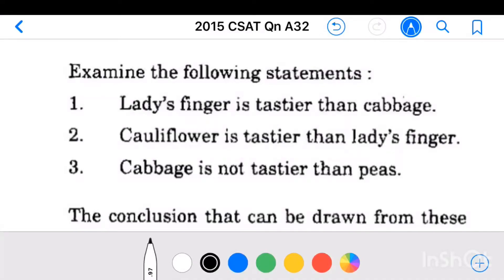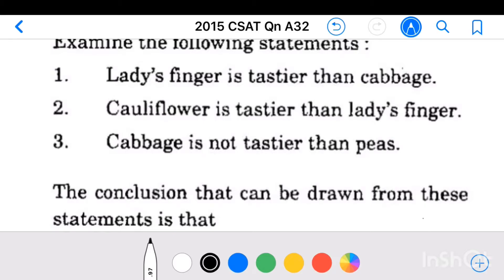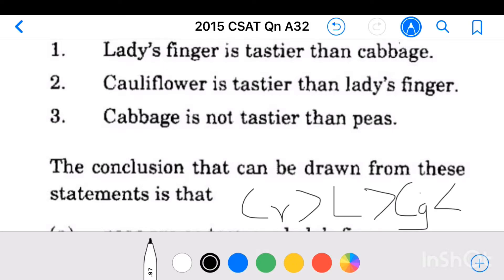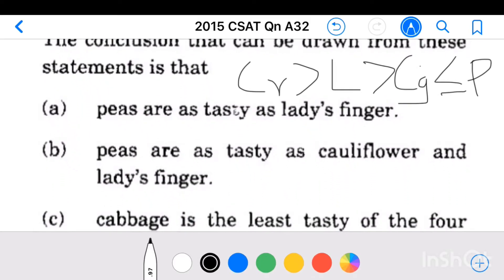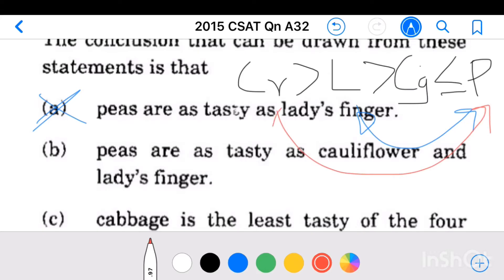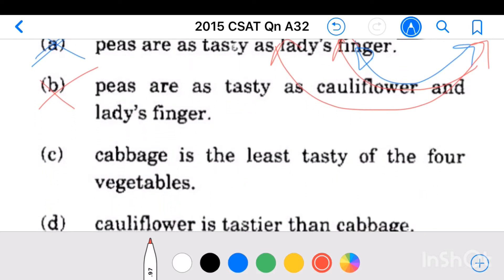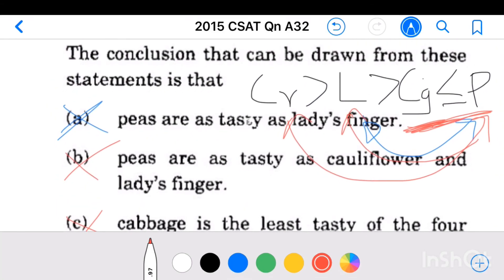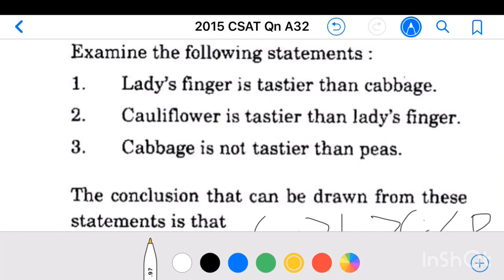2015 IAS_CSAT Qn A32, Lady’s finger is tastier than cabbage. Cauliflower is tastier than lady’s.....